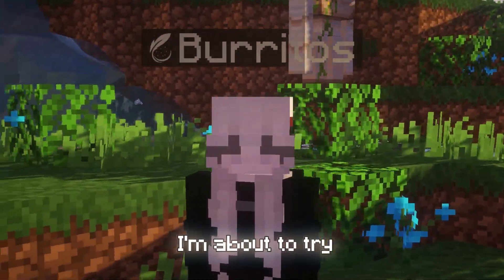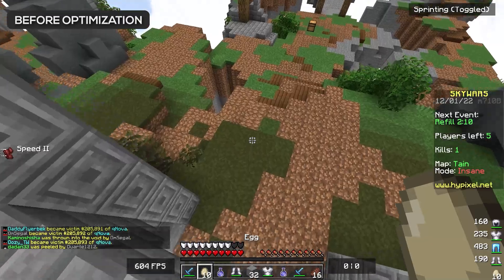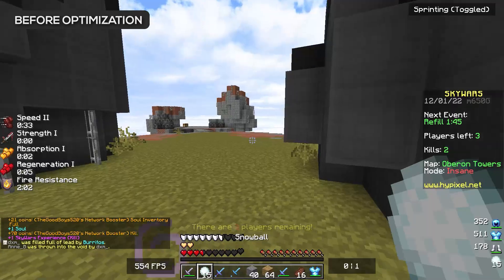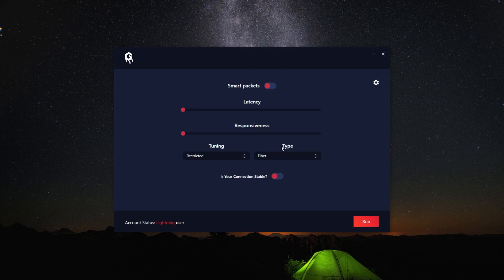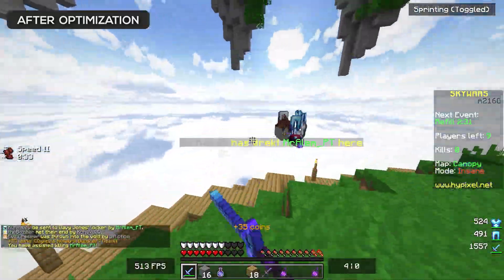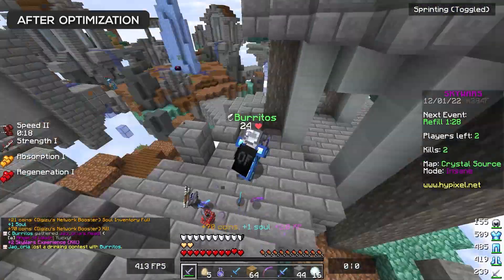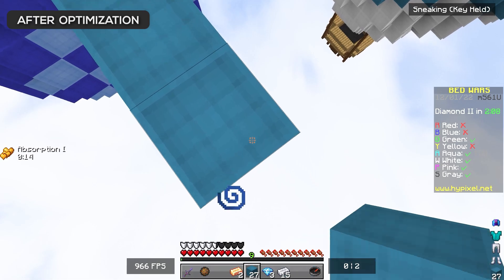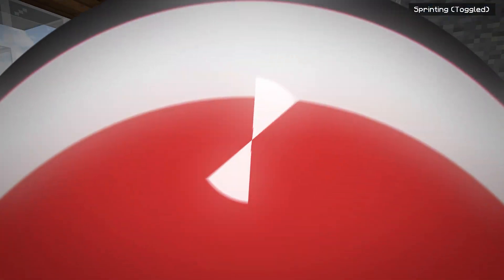The FPS Boost Program (Giveaway)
The true Minecraft optimization experience...

So we're trying the NEW exclusive Minecraft optimization program called Ghast, from the creators of Mantle & Hone this all in one program optimizes your connection to Minecraft servers to reduce packet loss, ping and stable connection when playing your favourite server.  Will we be able to succesfully reach 0 ping on Hypixel and become overpowered, this is the first of its kind program

(Rated 4.6 stars 250+ reviews)

Timestamps:
00:00 - Intro
00:48 - NEW Program
04:07 - Setup
05:54 - Optimize
08:20 - FPS Boost
11:01 - 0 Ping